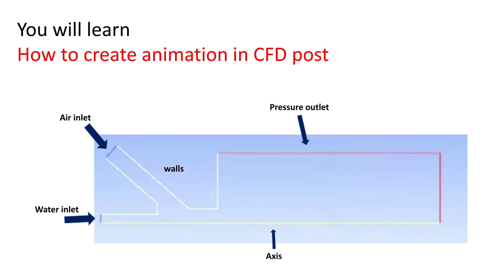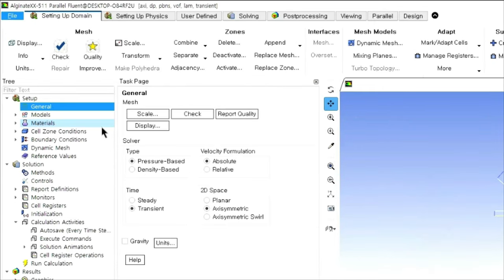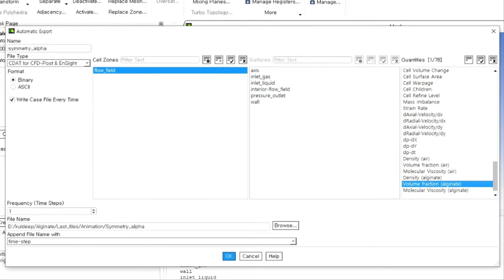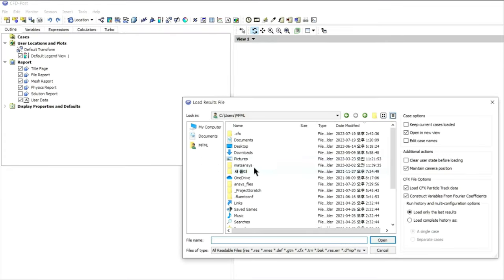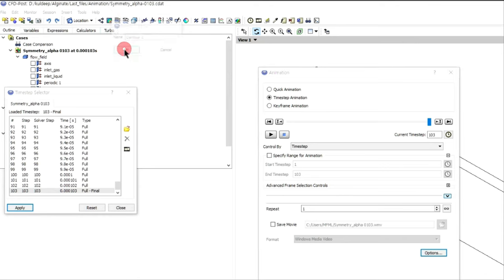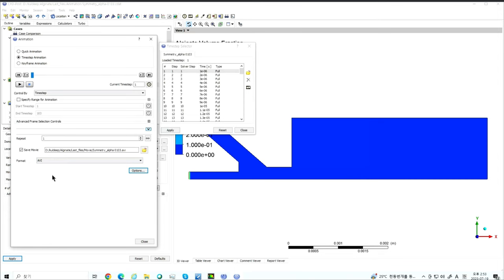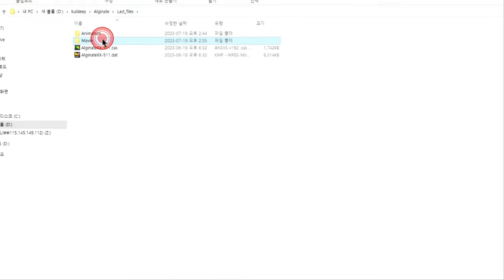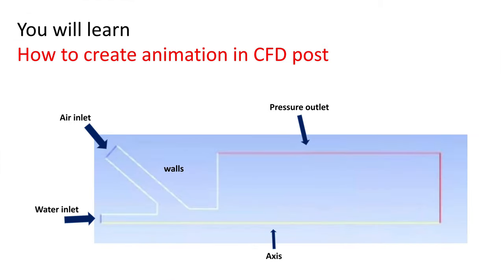How to Create CFD Animations with Fluent and CFD-Post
Welcome to our step-by-step guide on creating captivating CFD animations using Fluent and CFD-Post! This comprehensive tutorial take you through the entire process of bringing your Computational Fluid Dynamics (CFD) simulations to life with stunning visualizations.
We'll start with a thorough "Fluent animation tutorial," walking you through the process of visualizing fluid flow behavior. Learn to navigate Fluent's user-friendly interface and extract valuable data for post-processing in CFD-Post. Next, we'll delve into "CFD-Post tips" and best practices to enhance your animations' visual appeal and clarity. We'll provide a clear and concise "step-by-step procedure" for creating compelling animations, from setting up the simulation to refining the final visualizations.
Whether you're a beginner or an experienced CFD practitioner, this tutorial is perfect. Join us now and unlock the full potential of Fluent Animation and CFD-Post.
Get ready to impress your peers, collaborators, and viewers with your visually compelling CFD animations!